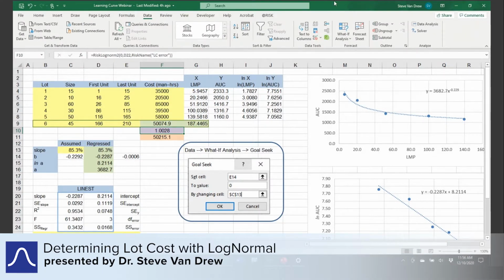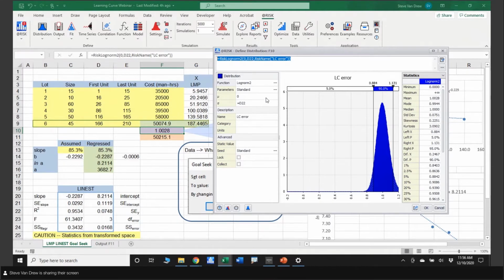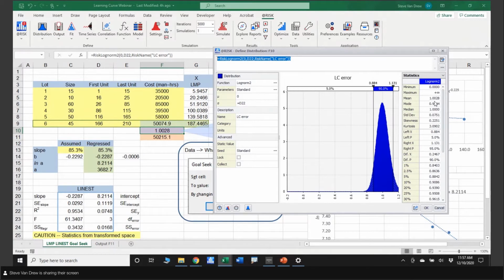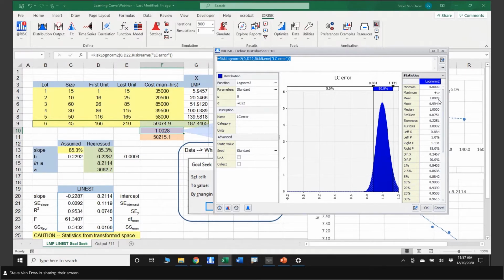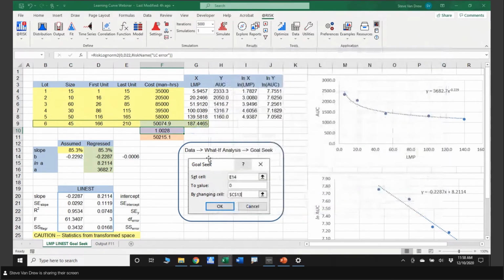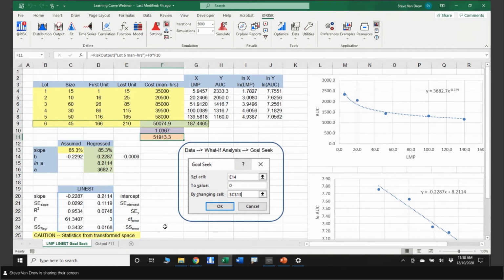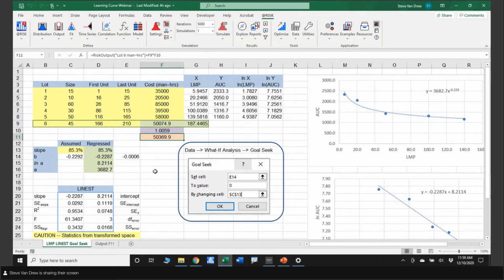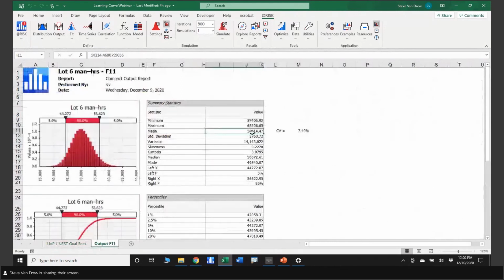Determining Lot Cost with LogNormal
In this webinar highlight clip, Dr. Steve Van Drew shows how you can determine lot cost by using the Goal Seek functionality within Excel married with a LogNormal distribution available in atRISK.

To learn how he got to this point, watch the full webinar available